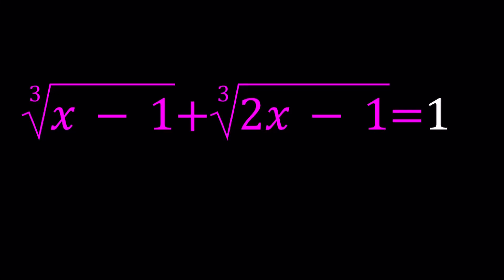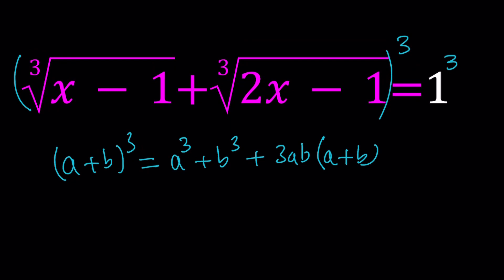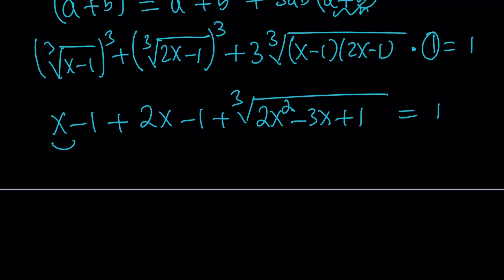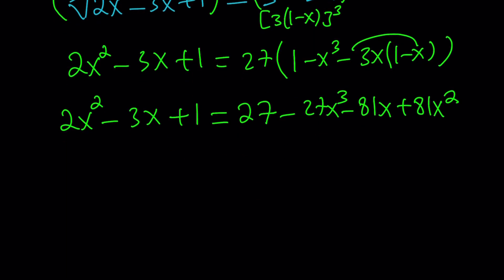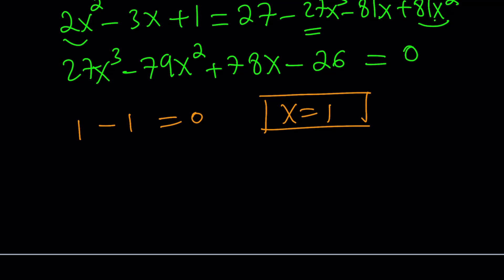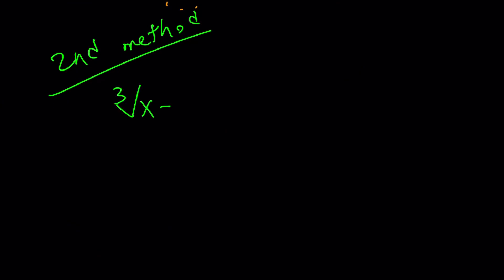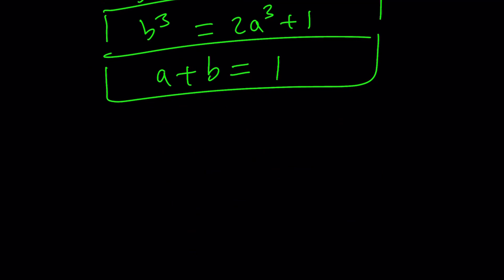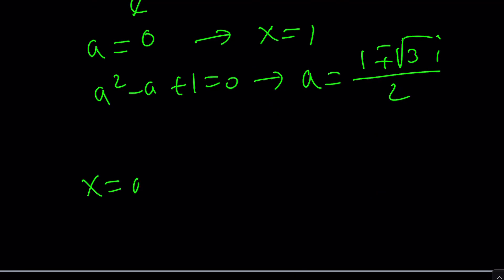A Nice Radical Equation